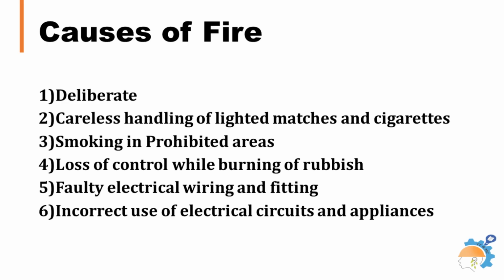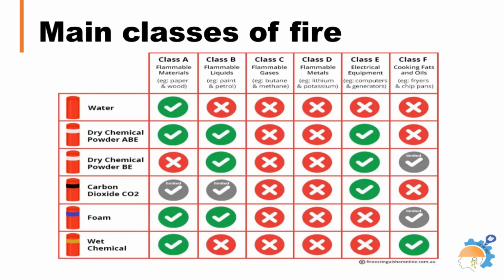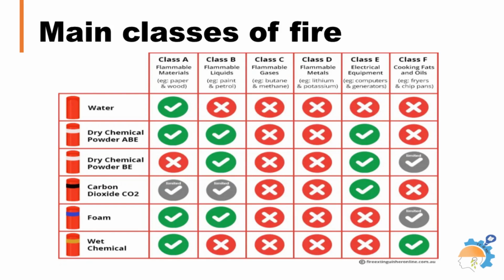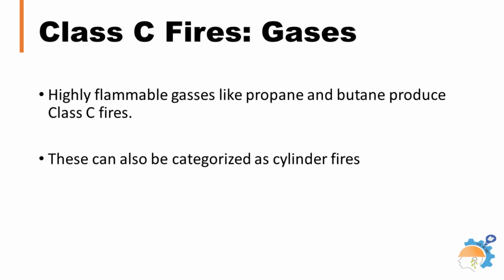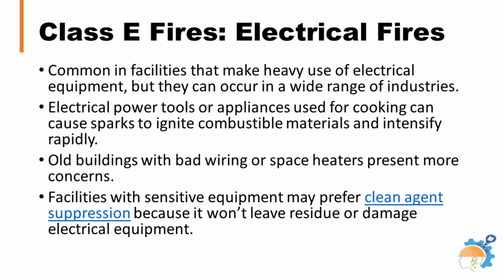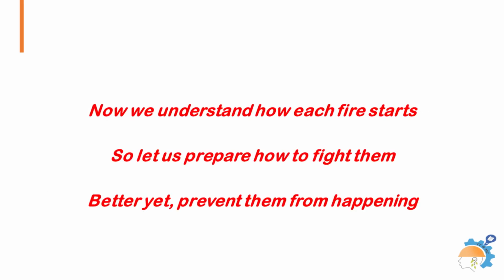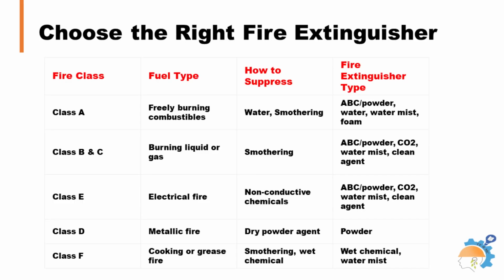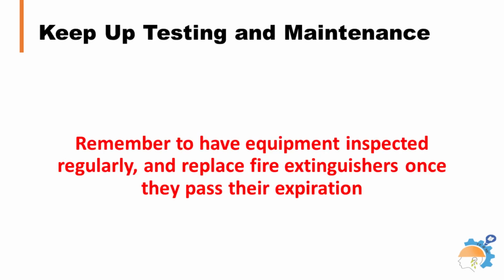different types of fire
Each fire class describes the fuel or material or what caused it to start — therefore, using the right extinguisher is essential to put out the fire safely. There are different types of fires and each one is put into 6 classes – A, B, C, D, F and electrical, to ensure that the correct fire extinguisher is used. If any of these fires start, it can spread quickly, so it is essential to know which extinguisher to use to be able to put it out in time.